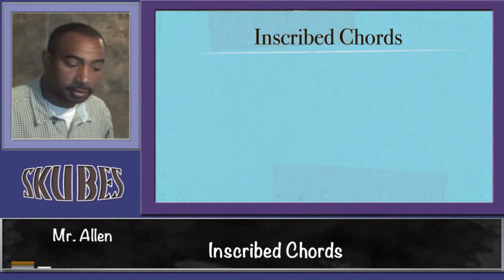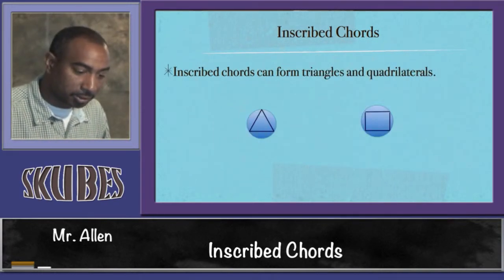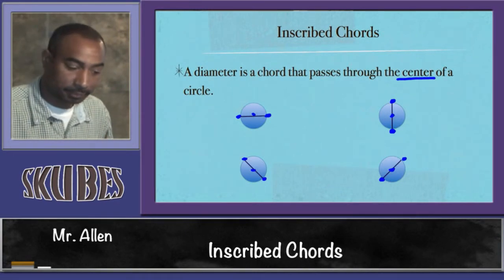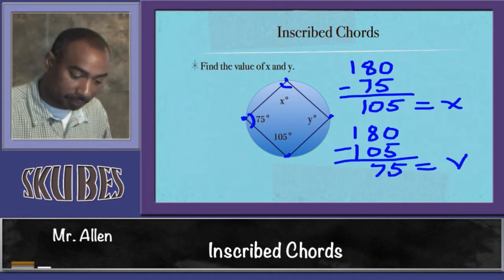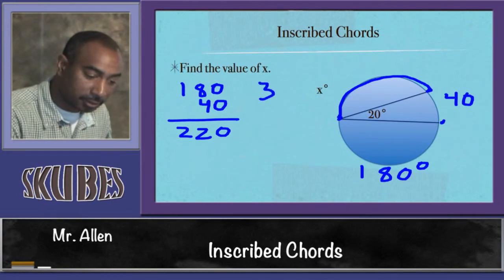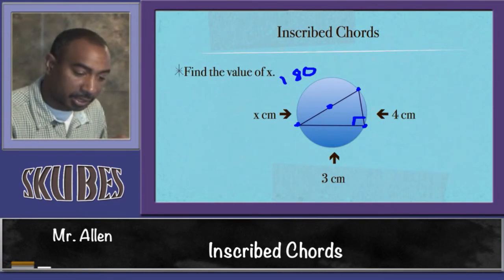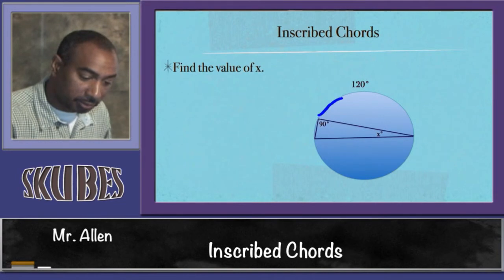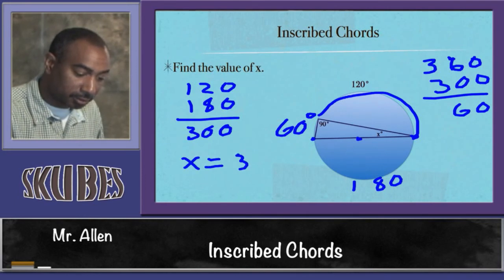Inscribed Chords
G.C.2
Identify and describe relationships among inscribed angles, radii, and chords. Include the relationship between central, inscribed, and circumscribed angles; inscribed angles on a diameter are right angles; the radius of a circle is perpendicular to the tangent where the radius intersects the circle.